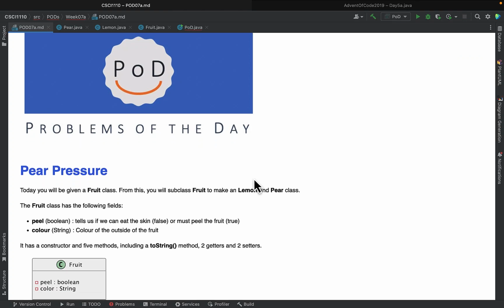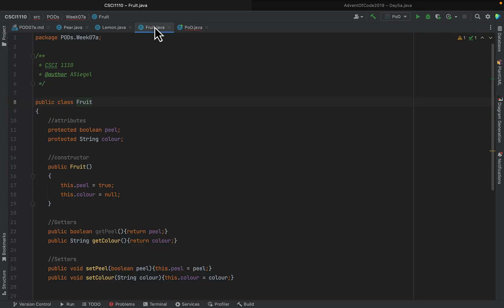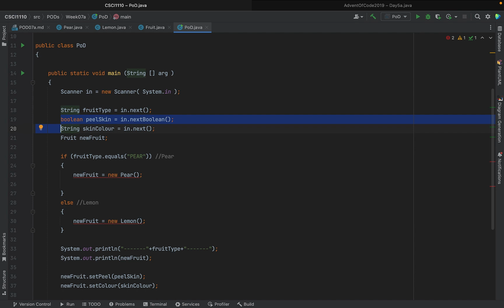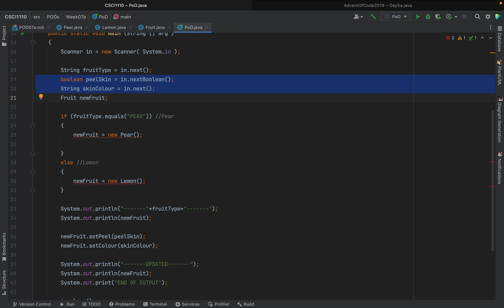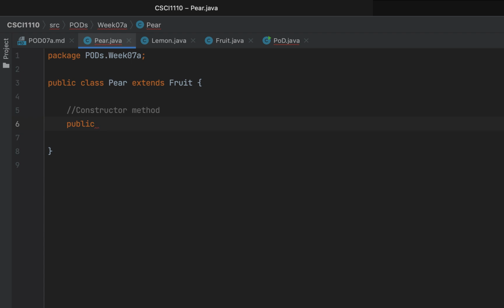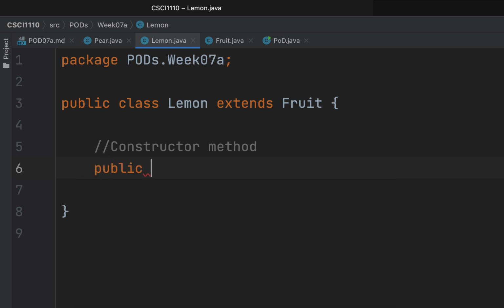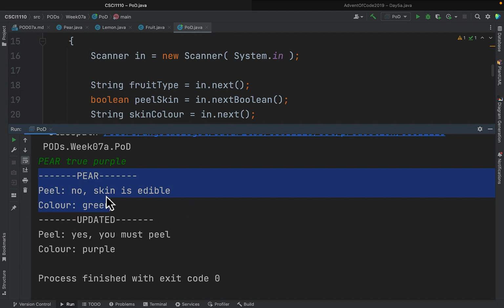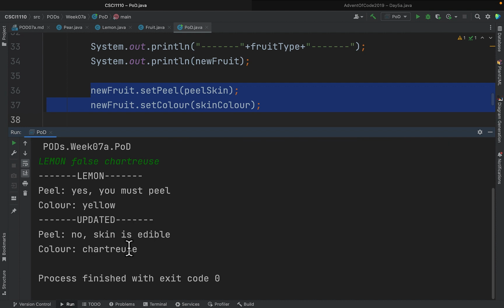Problem of the Day - 7a